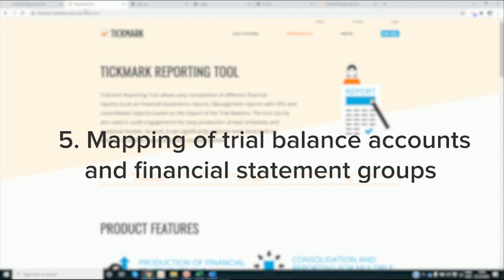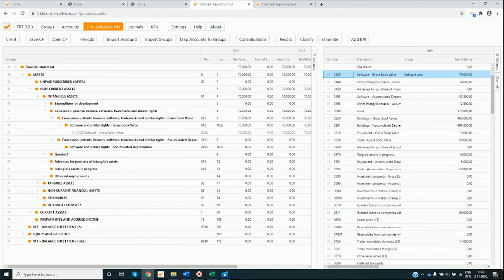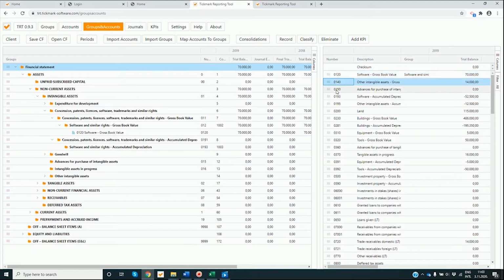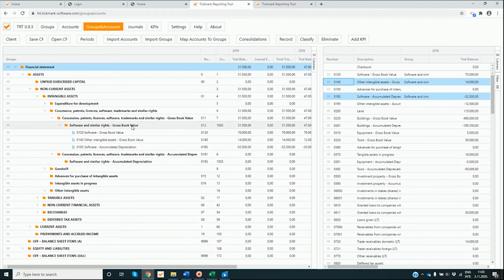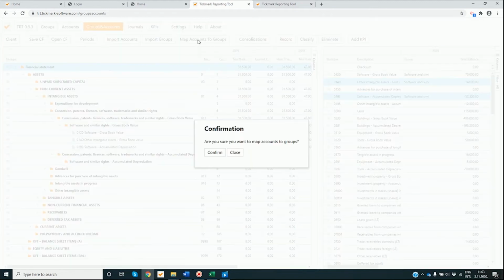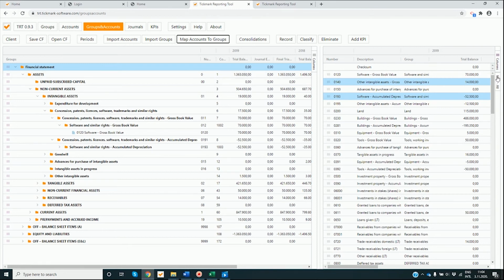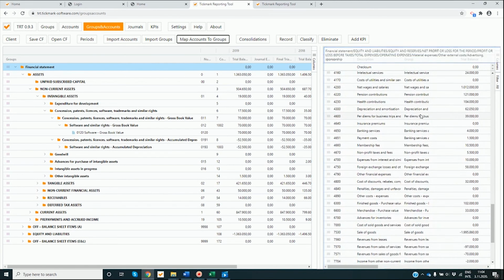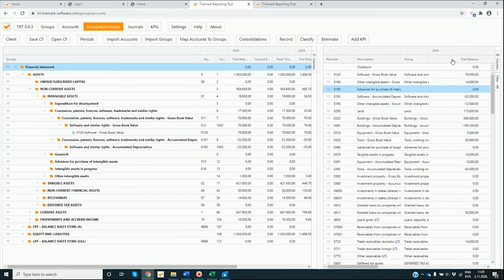5 Tickmark Reporting Tool: Mapping of trial balance accounts and financial statements groups